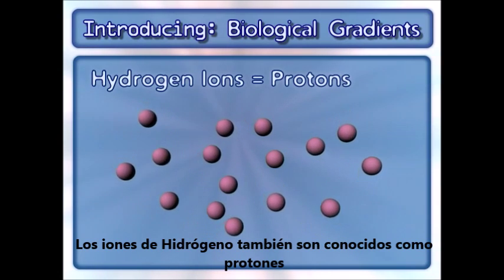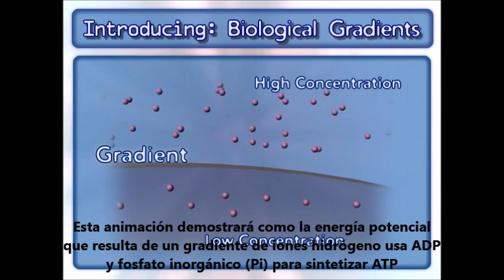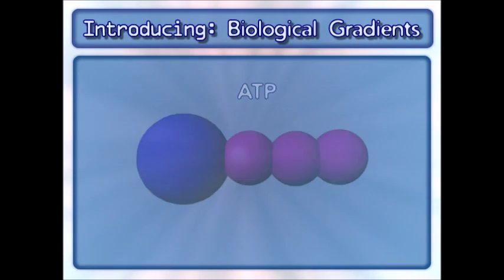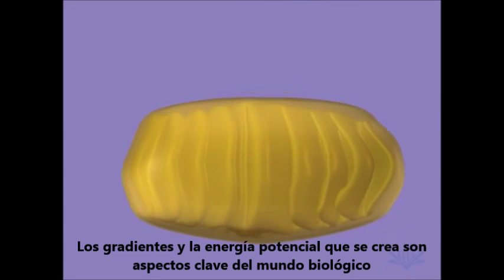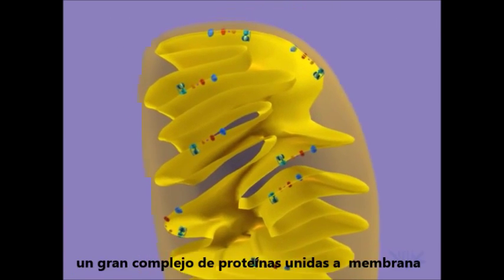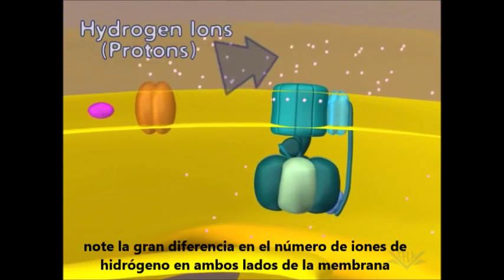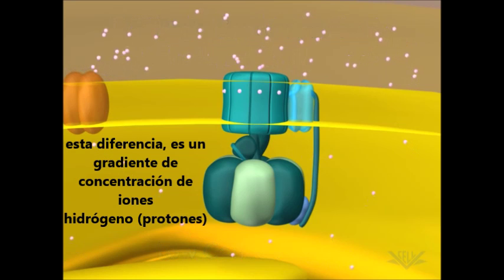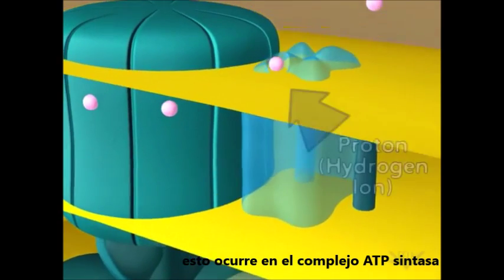Gradients ATP Synthases traducción